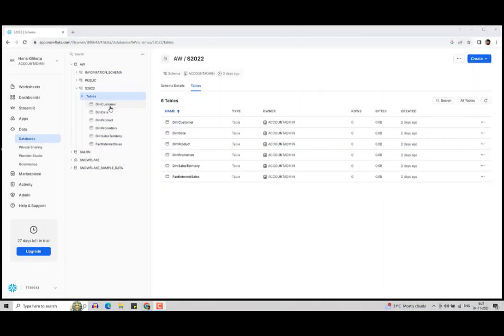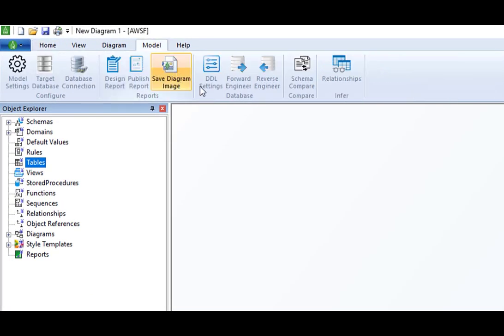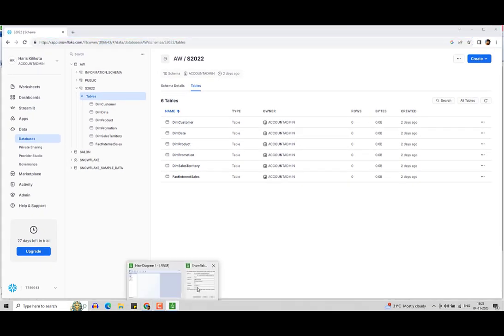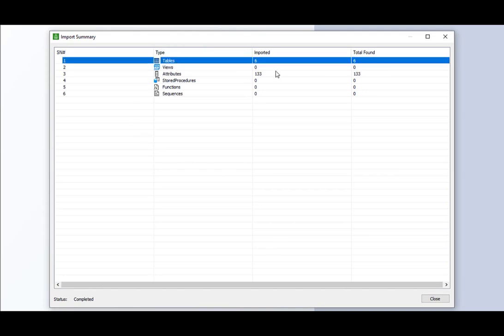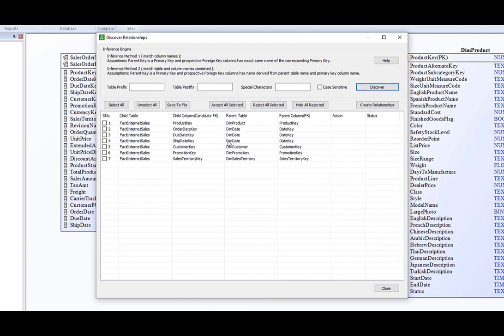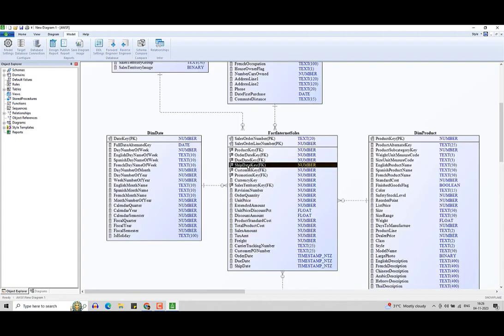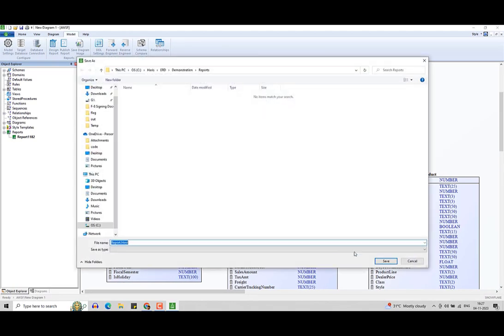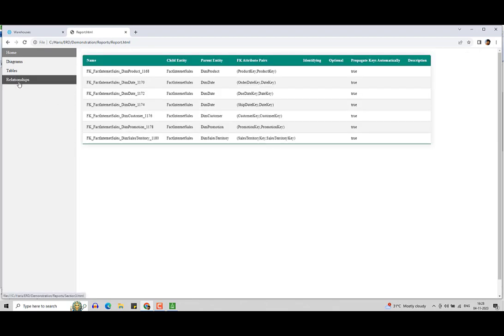Reverse Engineering snowflake database